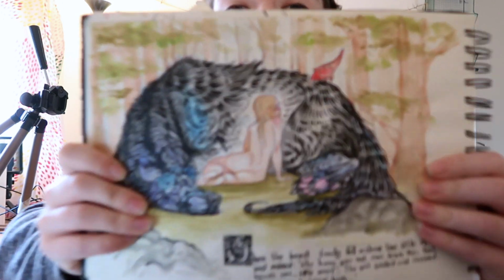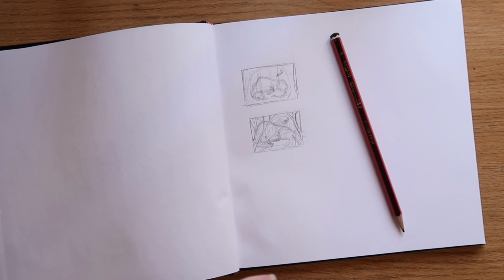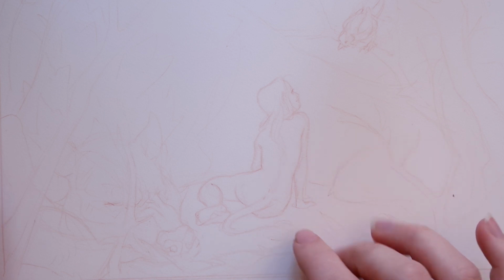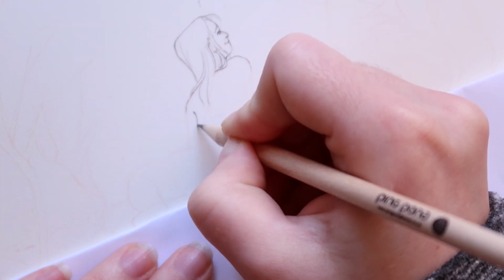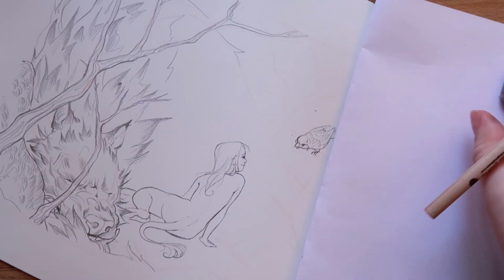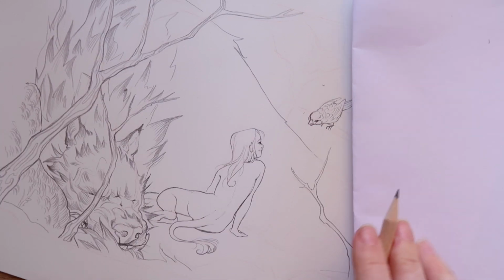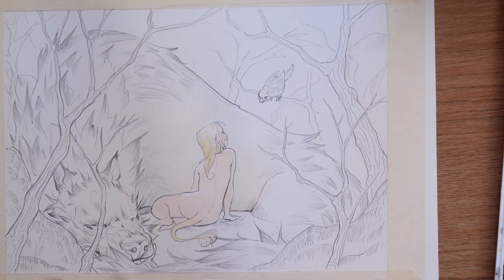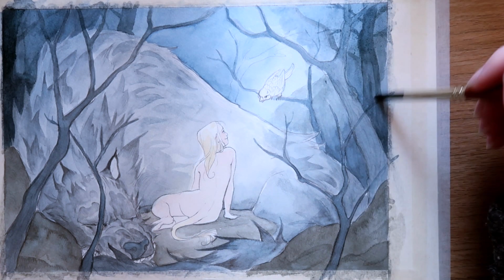The little Red Bird • Draw This Again 2015 - 2019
When the beast finally fell asleep the little red bird asked: “Why have you not ran from this foul beast yet, little one?” The girl smiled and replied, “Because I love him.”

I have been excited to try and re-draw some of my old art, especially watercolour and not digital! It is a long one, some draw with me and some speedpaint, It was really a rollercoaster of emotions to finish this piece before Christmas. As I mentioned at the end of the video: if you want to try and re-draw this in your style tag me on Instagram or twitter! I would love to see what you would change, I'll feature some of the best and coolest ideas/redraws on my stories.

PS. We have (almost) hit 60k! And I didn't even have time to plan the celebration for 50k.. something better happen soon :O
Thank you guys so so much for your support!

You can get my books there and other merch!

Intro song is Gymnopedie no 1